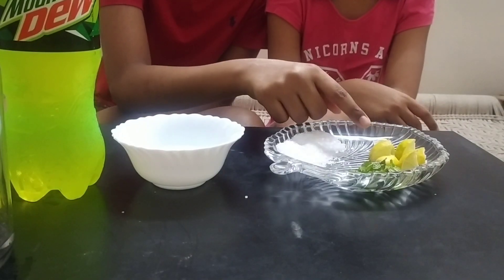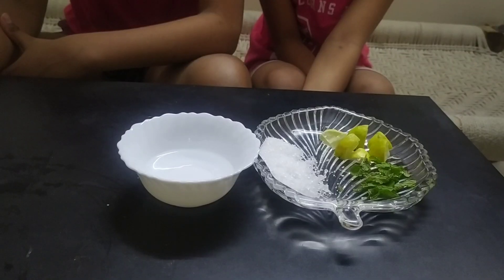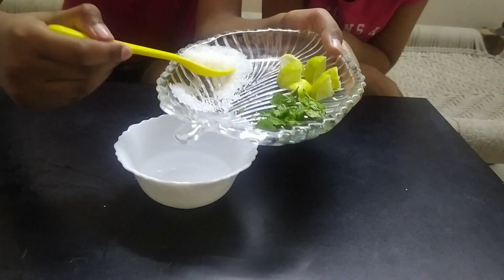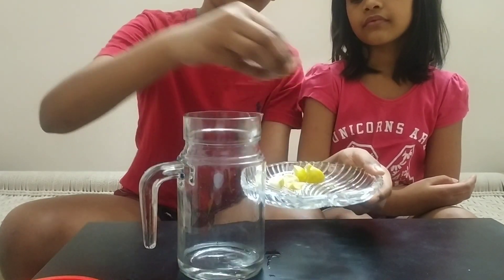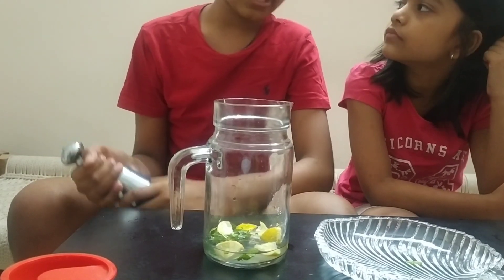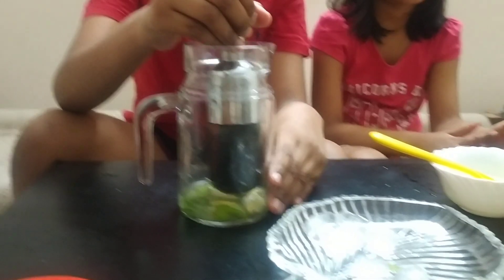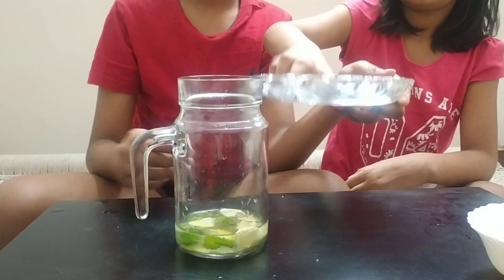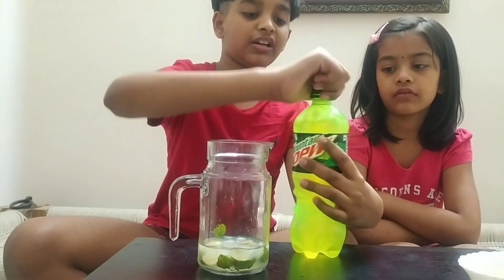Virgin Mojito || kids special 😍🥰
Ingredients:
Lemon:1/2 slice
Mint: hand full
Sugar:2 tspn
Mountain dew: 500 ml
Ice cubes